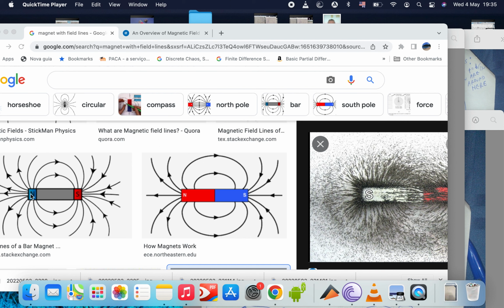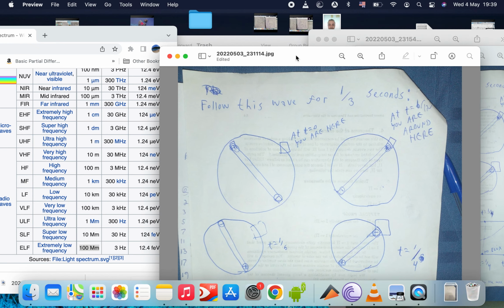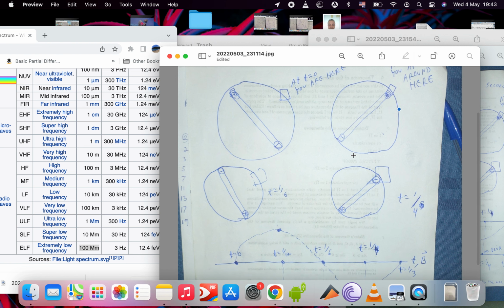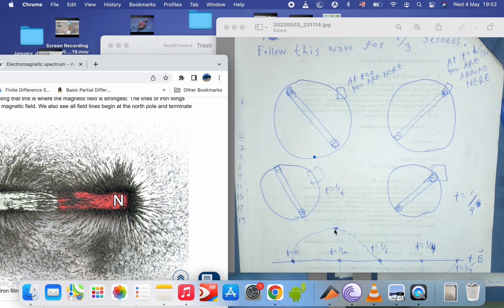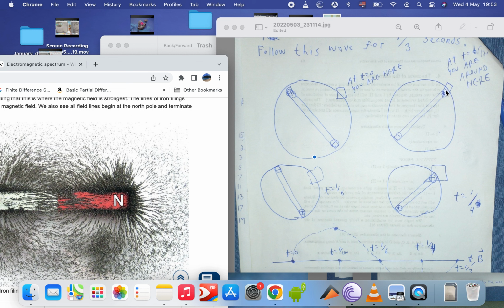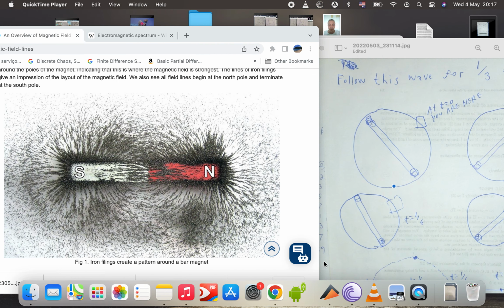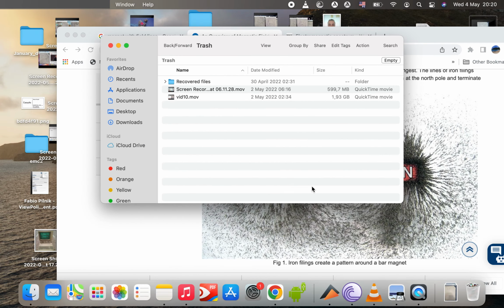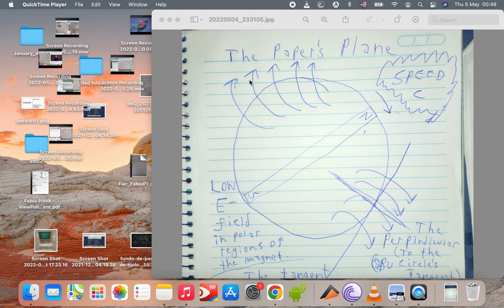Scrap Paper and Philosophy XI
I explain the stationary hypothesis (that electromagnetic waves are spinning magnets)  in depth.    It was introduced in the first four minutes of Scrap Paper and Philosophy X.   We get confused along the way but manage to wrap things up with a final diagram.  If you would like to skip to the wrap-up segment I'll leave the timing on the comments section.